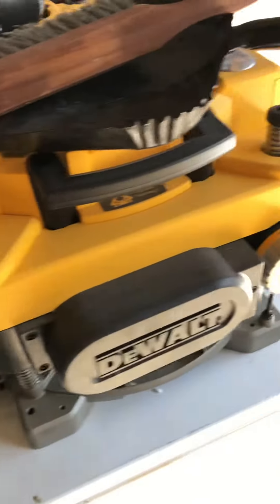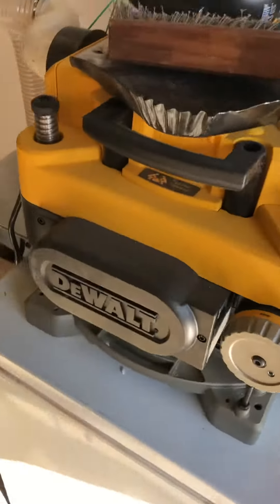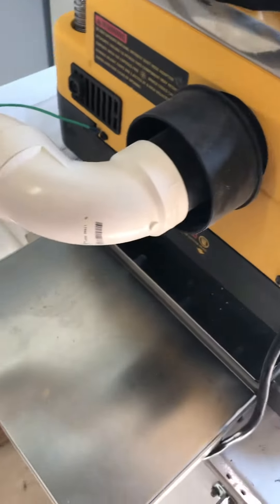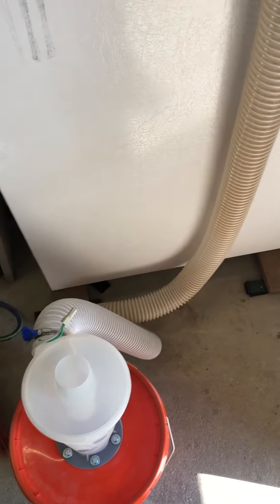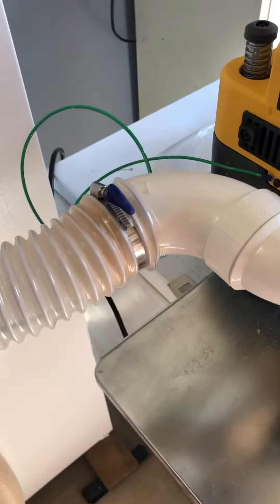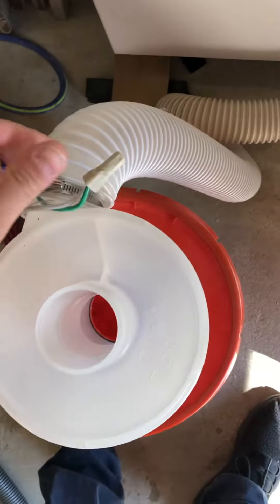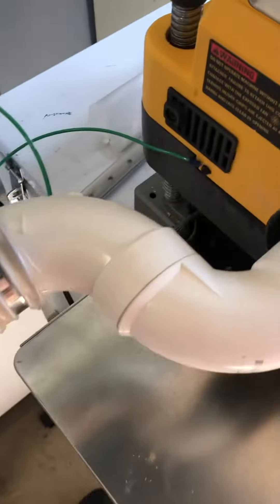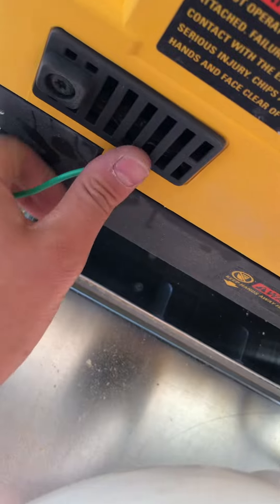Easy DW735 Planer static shock fix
Here is my easy solution for grounding the Dewalt DW735 planer dust hose that is connected to a cyclone.

Seems to work great and was super simple to configure, hopefully this helps someone out there.